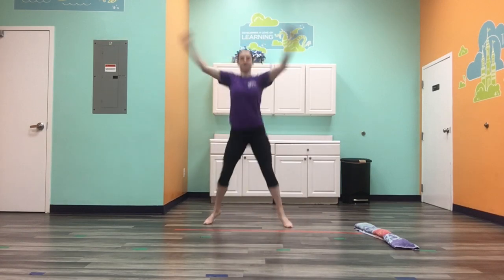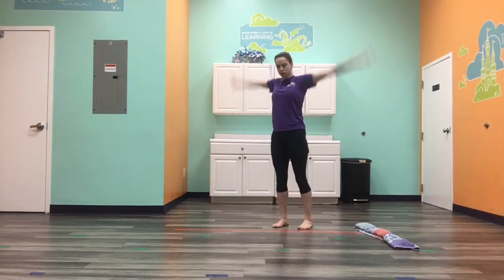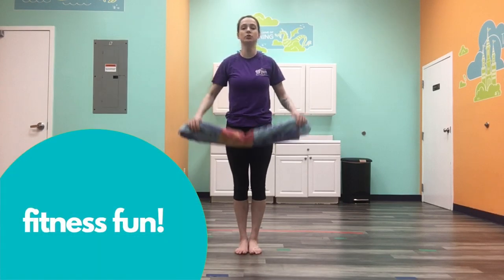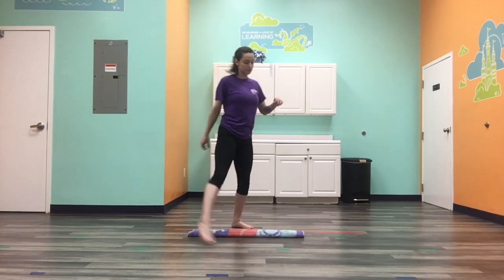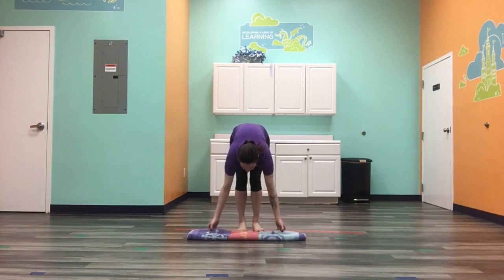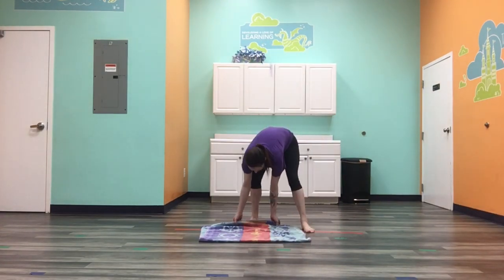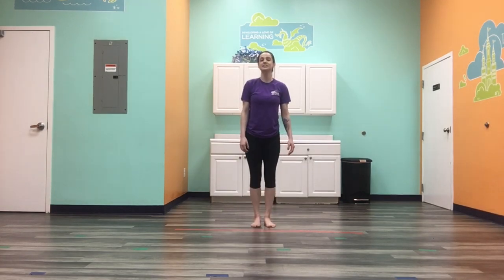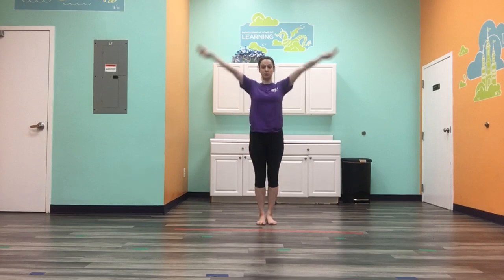Leap into Action || TLG at Home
It's time to leap into action as Ms. Amy leads our Grade Schoolers through a virtual class!